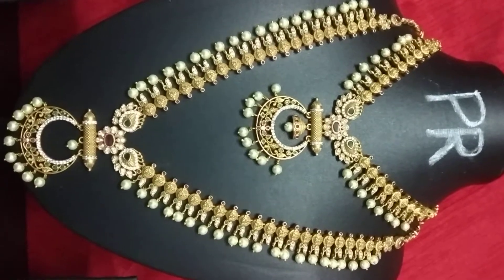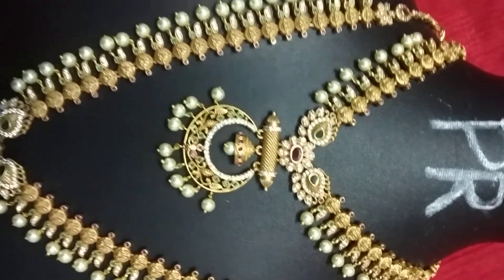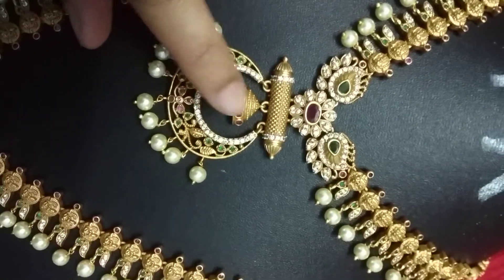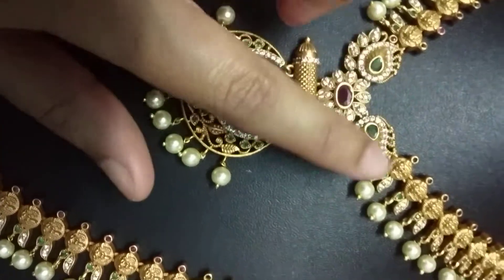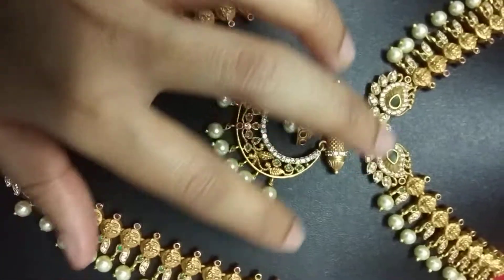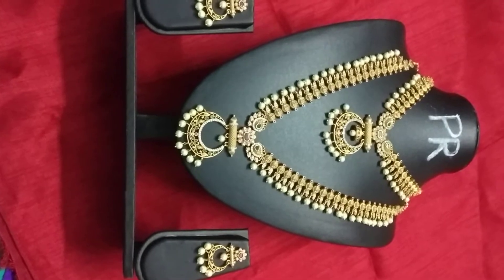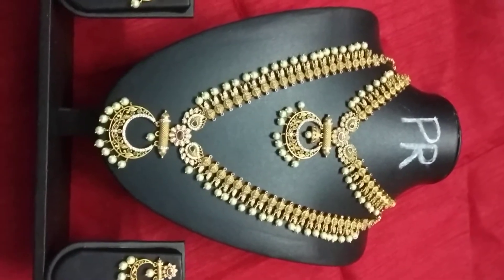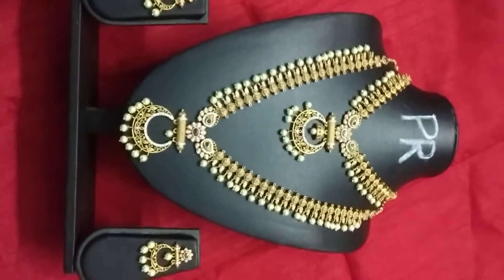Short & long chain can be used as combo , separate is also Available .